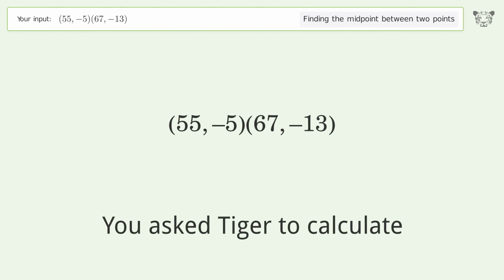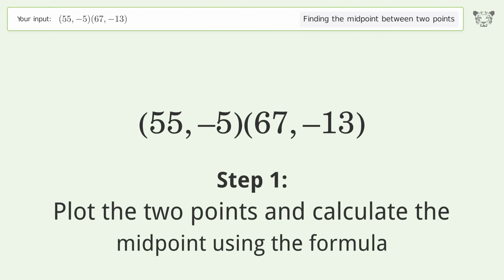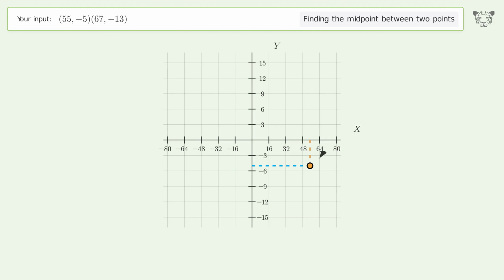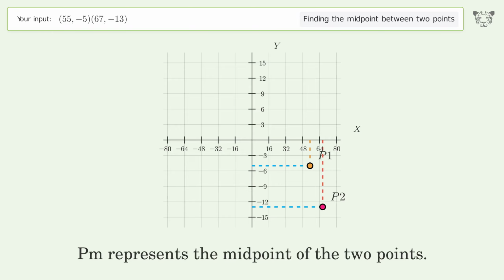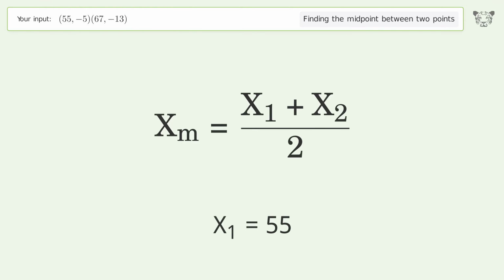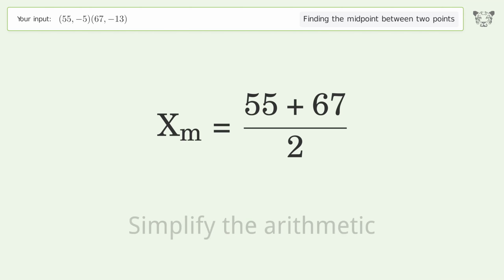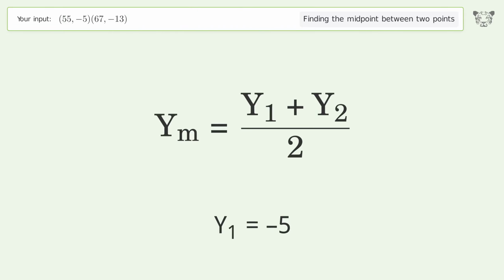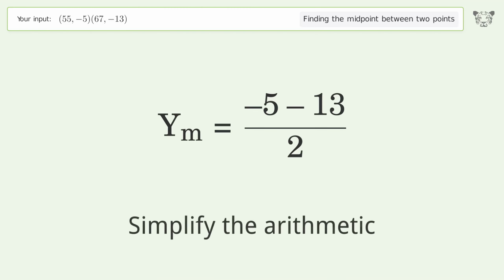Find the midpoint between two points p1 (55,-5) and p2 (67,-13): Step-by-Step Video Solution